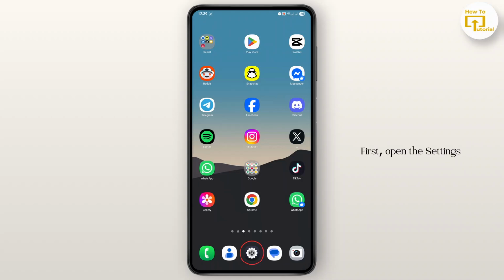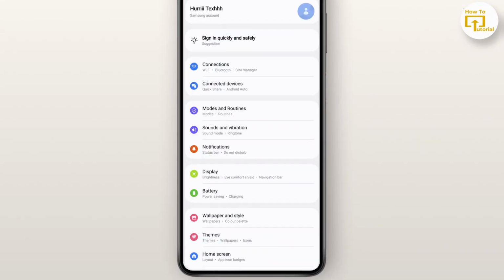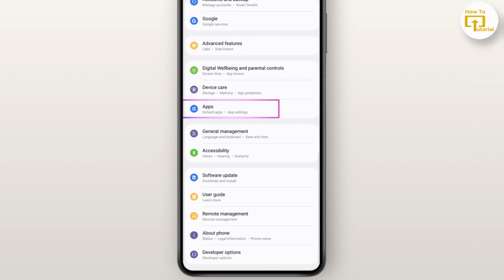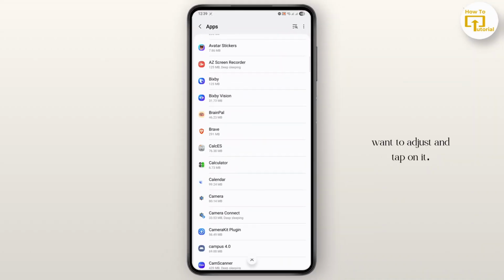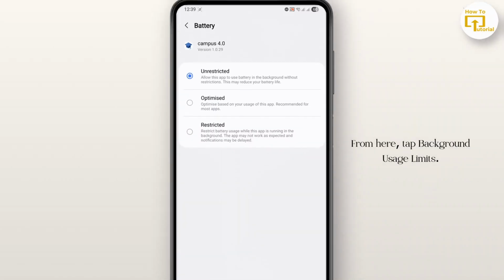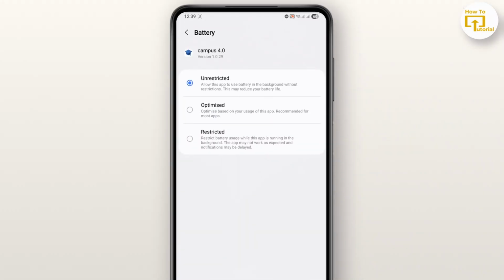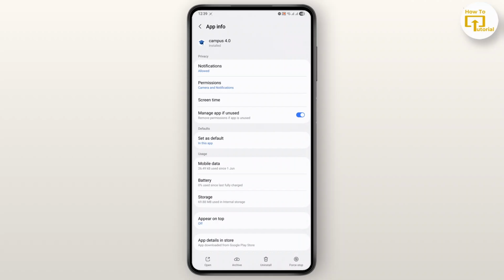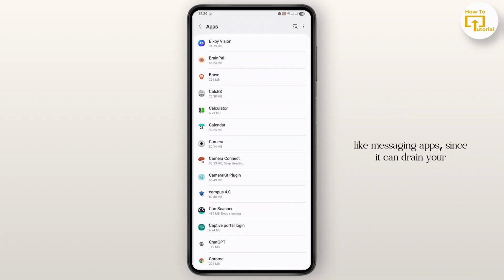How to Diasble Battery Optimization for an App on Android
**How to Disable Battery Optimization for an App on Android 📱🔋 | Allow Apps to Run in Background**

Want an Android app to keep running freely in the background? 📲 In this tutorial, you'll learn how to disable battery optimization for a specific app by changing its battery usage setting to Unrestricted.

This can be useful for apps where you rely on instant notifications, but keep in mind that unrestricted background activity may use more battery. 🔋

- How to open the Android Settings app.
- How to find an app's battery settings.
- How to access Background usage limits.
- How to change an app from Optimized to Unrestricted.
- How to allow an app to run freely in the background.

- Tap Apps.
- Find and select the app you want to adjust.
- Tap Battery from the App info screen.
- Tap Background usage limits.
- Select Unrestricted.
- Tap Allow if a warning appears.
- Use this setting carefully because it may increase battery usage.

👍 Like the video if this helped you change your app's battery optimization settings!

00:00 - Introduction
00:07 - Open Android Settings
00:15 - Select Apps
00:24 - Open the App's Battery Settings
00:34 - Open Background Usage Limits
00:44 - Select Unrestricted
00:55 - Confirm the Battery Usage Warning
01:04 - Battery Usage Reminder
01:12 - Conclusion